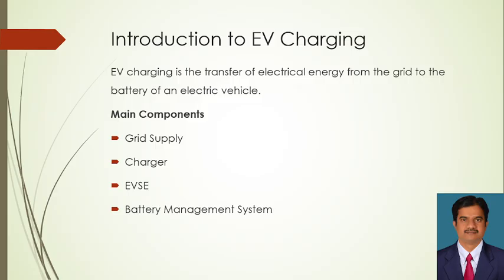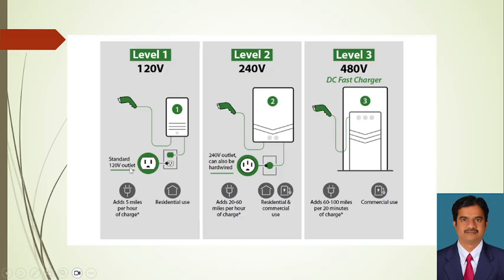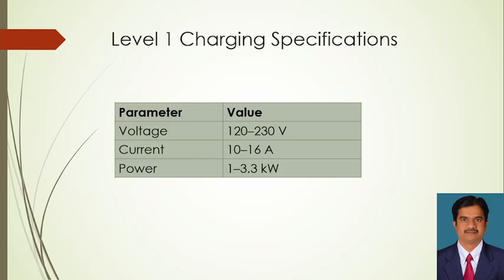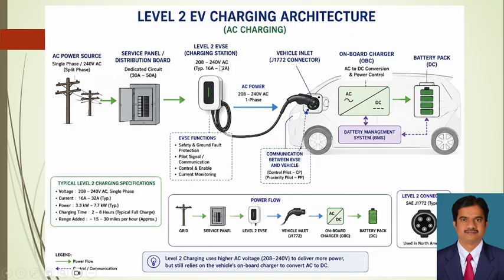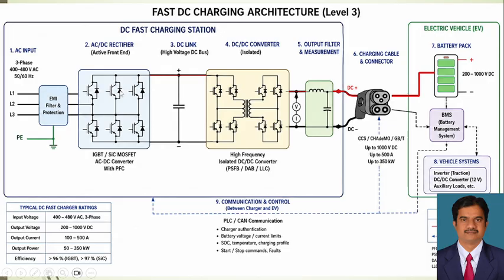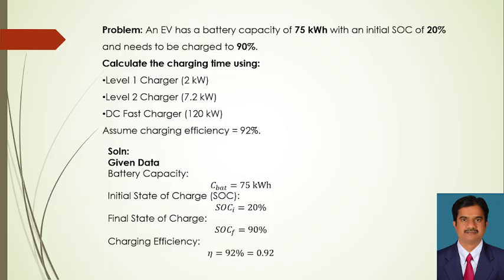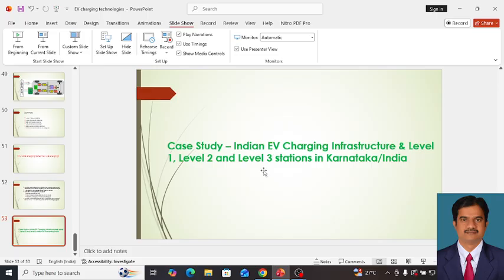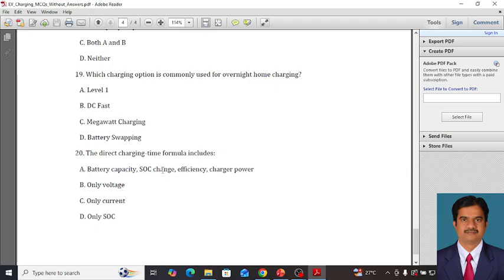M.Tech- SES and SE- Module -6- Lecture 5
Topics Covered: EV Charging Technologies:Types of Chargers